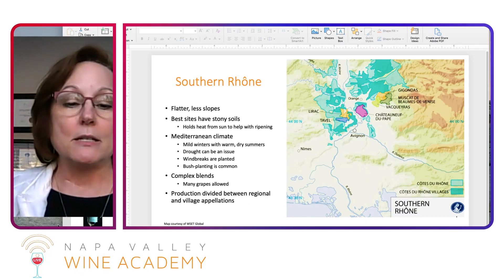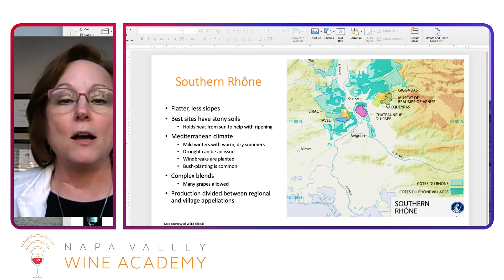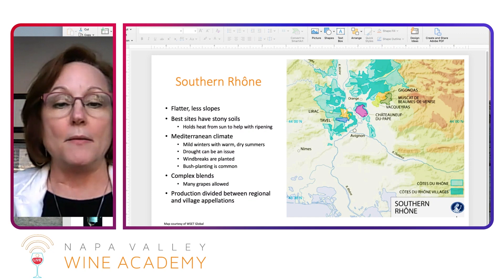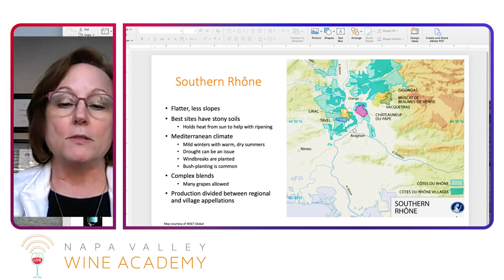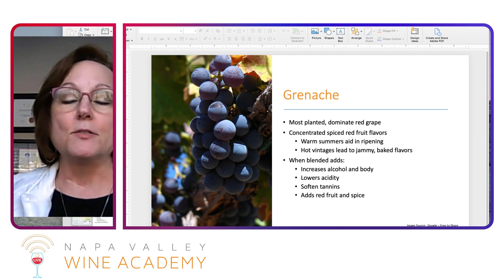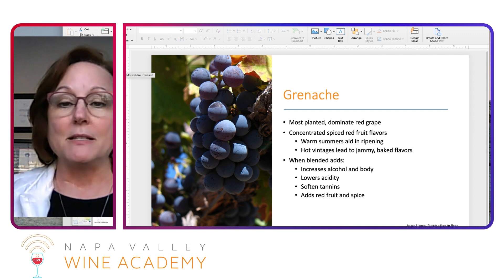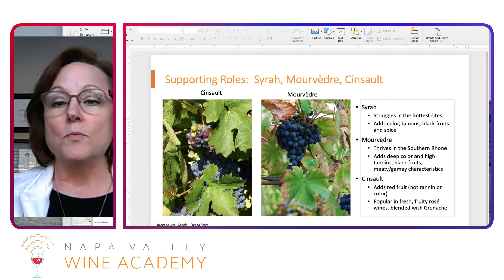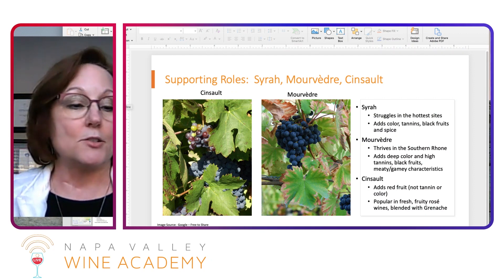Napa Valley Wine Academy - Rhone with Karen Wetzel & Christian Oggenfuss - Grenache